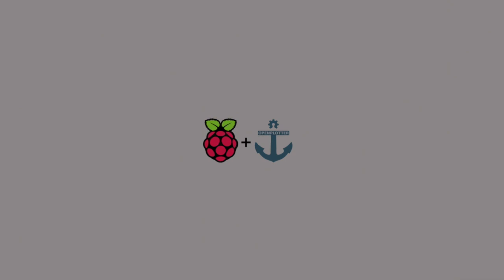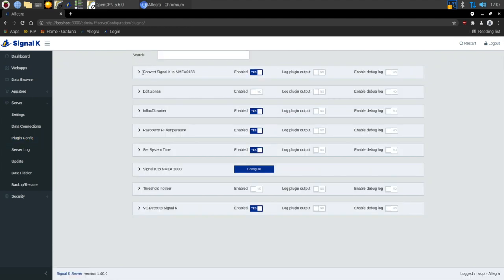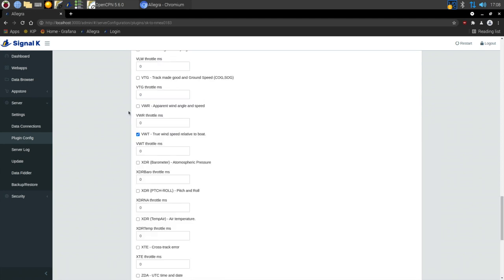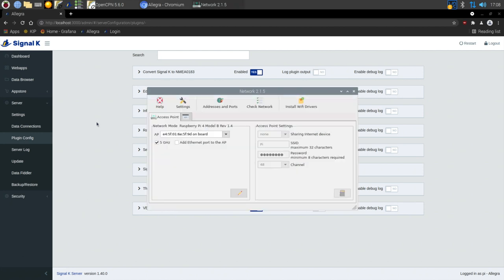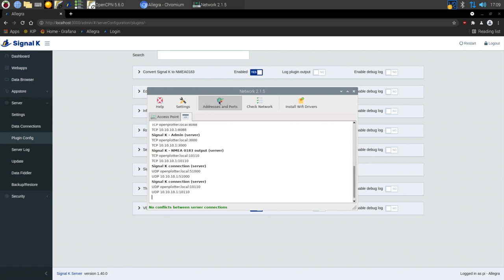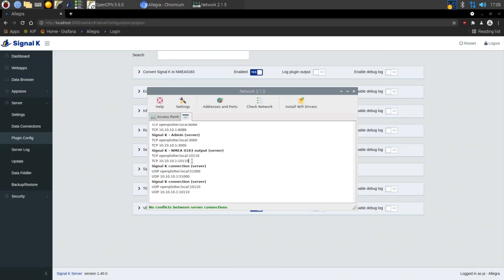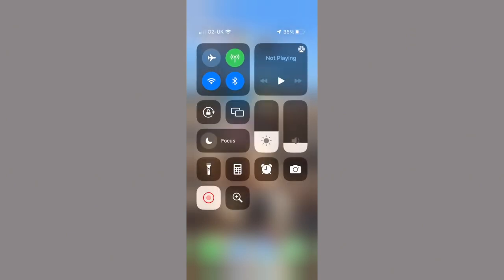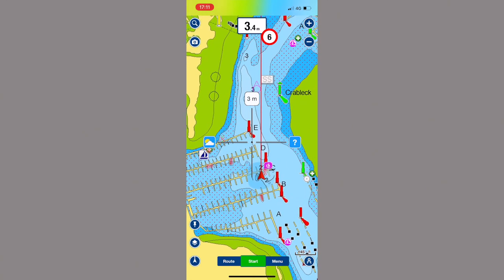OpenPlotter - Send boat data over WiFi to hardware or software - (Navionics AIS)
In this video, we set the Pi up to wirelessly send boat data to the Navionics app. In this example, we are sending depth and AIS information so that it can be displayed in the app. You can send anything you want in different formats depending on your requirements but this video will show you how to get started.